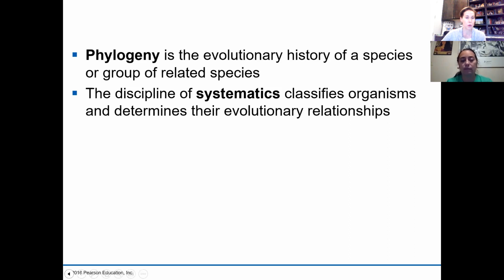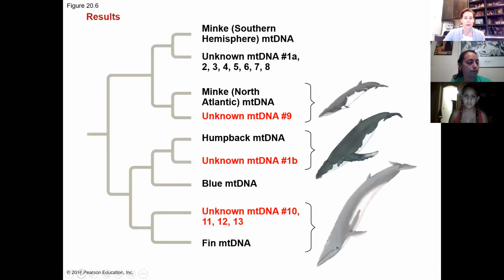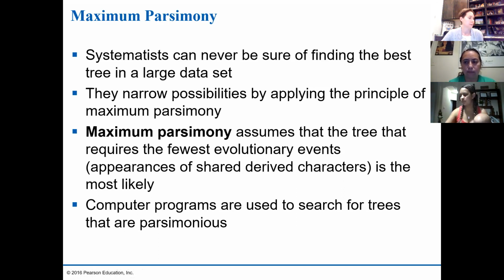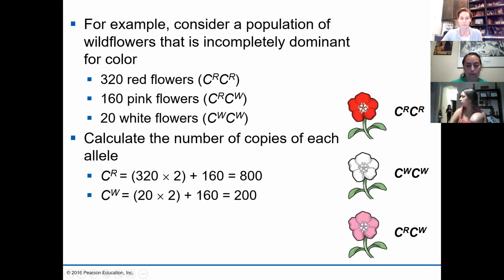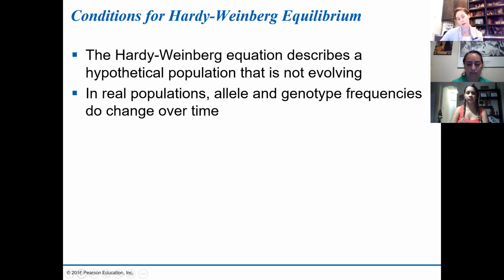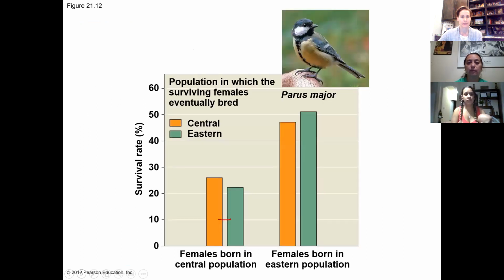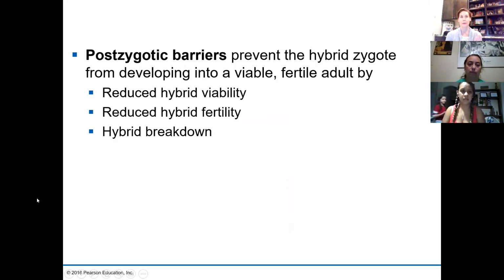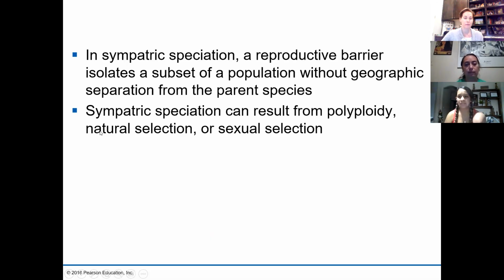Spring 2021 Exam 1 Review